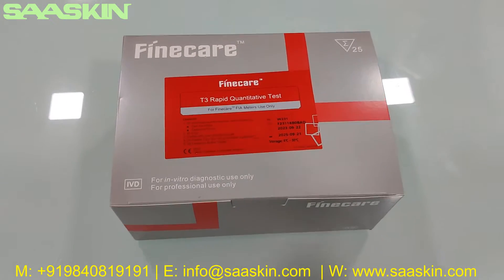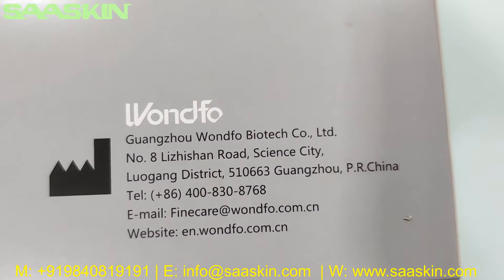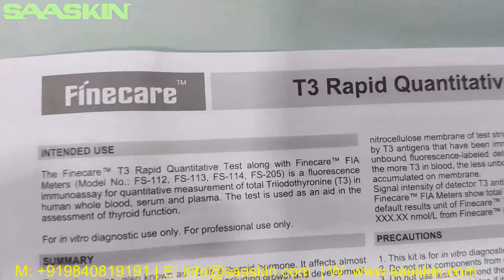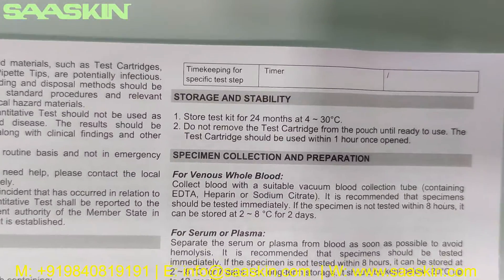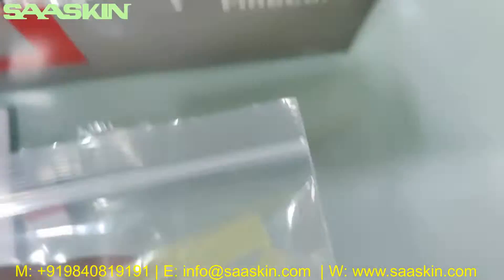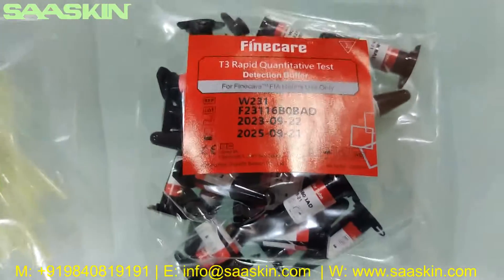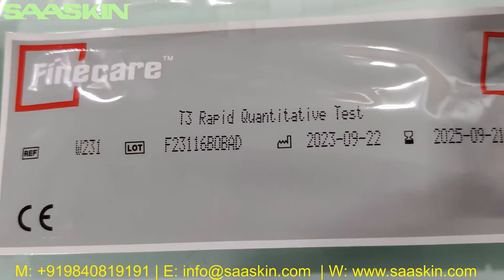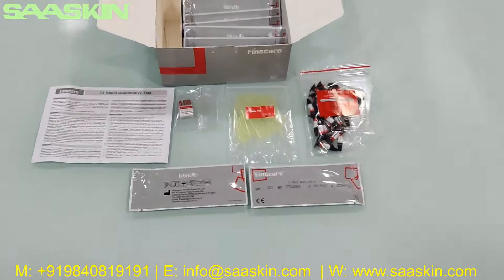Wondfo Finecare™ T3 Rapid Quantitative Test | UNBOXING | FIA Test Kit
The Finecare™ T3 Rapid Quantitative Test is a fluorescence immunoassay used along with Finecare™ FIA System for quantitative determination of Triiodothyronine (total T3) in human serum, plasma or whole blood. The test is used as an aid to the assessment of thyroid function.

STORAGE AND STABILITY
1. Store the test kit at 4℃~30℃ up to the expiration date printed on package.
2. If removed from refrigerator, allow the test kit for 30 minutes to return to room temperature before testing.
3. Do not remove the Test Cartridge from the pouch until use. The Test Cartridge should be used within 1 hour once opened.